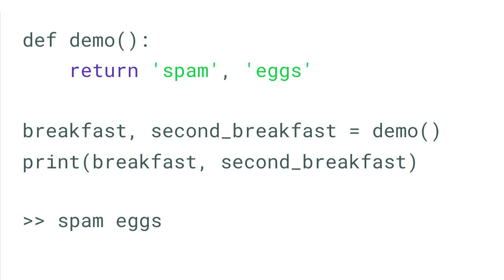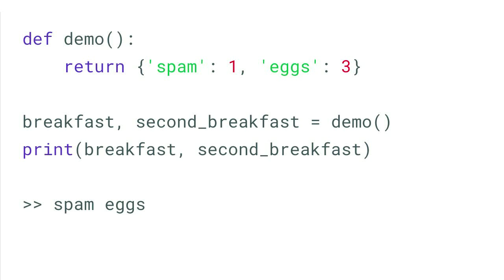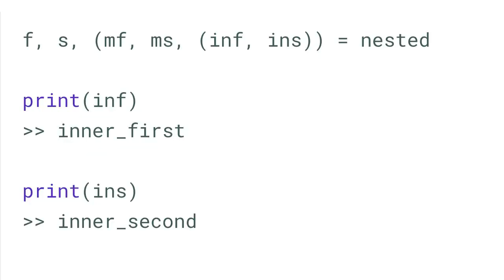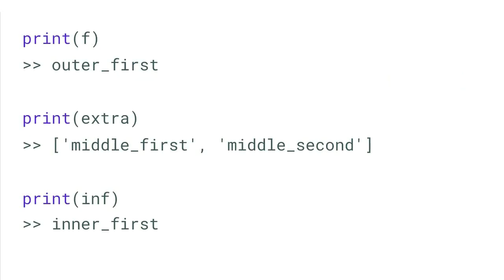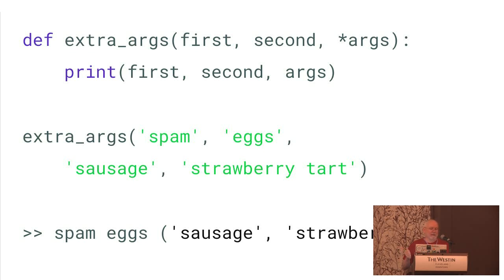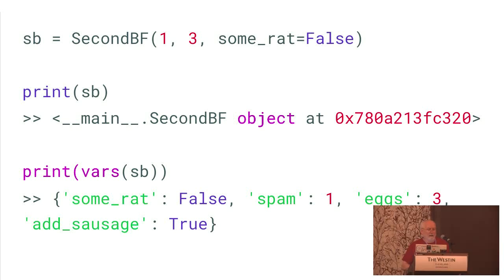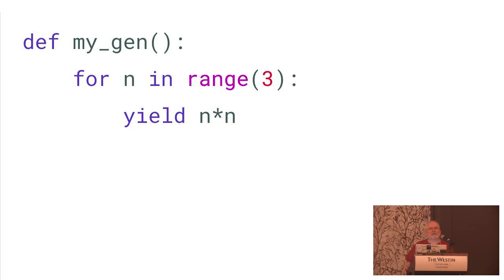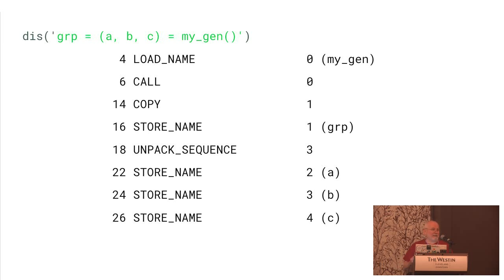"A Python Sequence (Un)Packing Primer" - Brian Costlow (PyOhio 2024)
Brian Costlow

*What happens in Python when you type things like?*

def spam():
    return 1,2,3

a, b, c = spam()

my_dict = some_func_that_returns_a_dict()

some_other_func(**my_dict)

In this talk, we'll examine Python's ability to unpack values from (or sometimes pack them into) sequences. We'll see how that capability powers a host of powerful Python idioms. We'll also look at some less commonly used syntax to unpack sequences into complex data structures. Used judiciously, these techniques can simplify your code. Last, we'll talk about mental models, and why it's important to develop good mental models for what's happening "under\-the\-hood" when we write Python. Well show what can (and did) happen when having the wrong mental model of unpacking syntax lead to a bug. We'll look at code that shows the problem, discuss what's really happening, then use the Python bytecode disassembler to confirm our intuition.

Although this talk briefly uses the Python bytecode disassembler, it's aimed at beginners (though not complete novices) who want to write more idiomatic Python, and develop a better intuition for what's really happening in the interpreter when their code runs.

Sat Jul 27 11:00:00 2024 at Orchid West